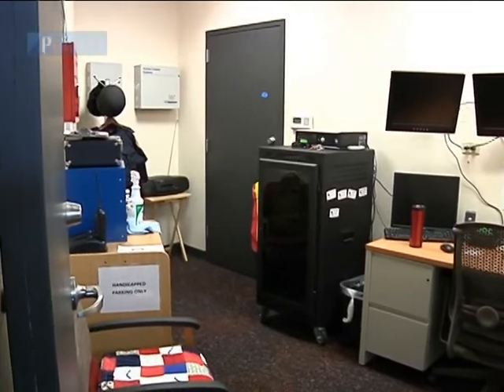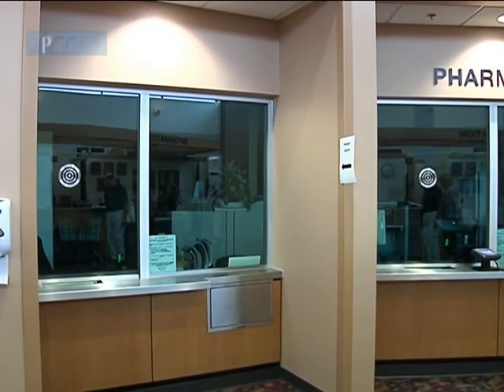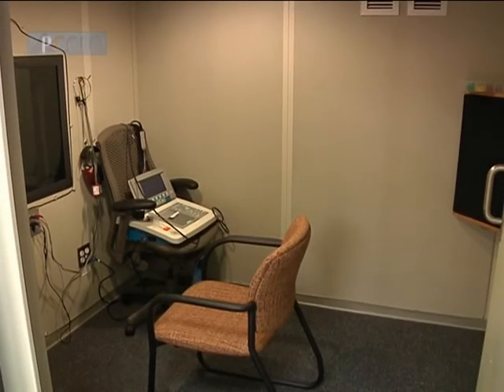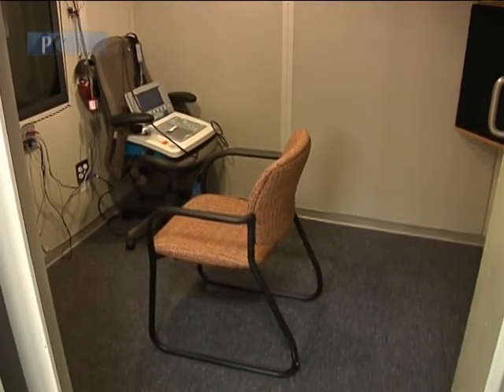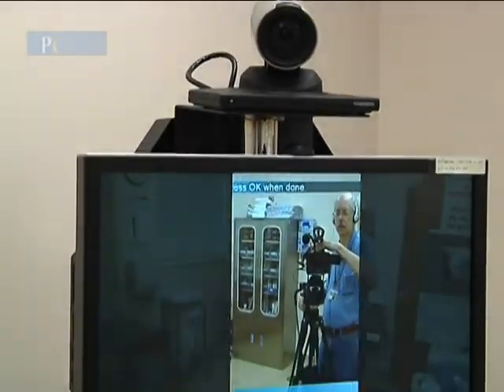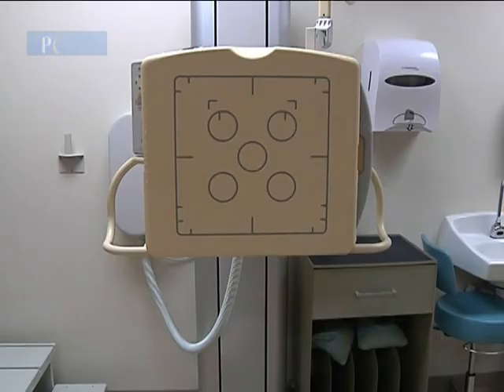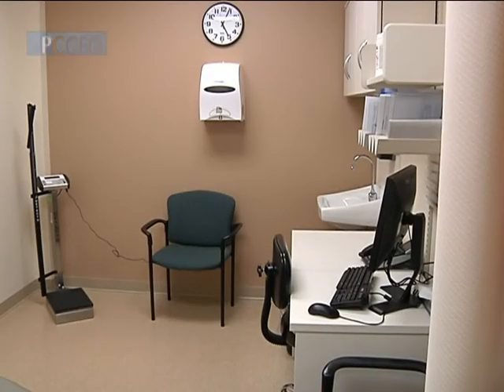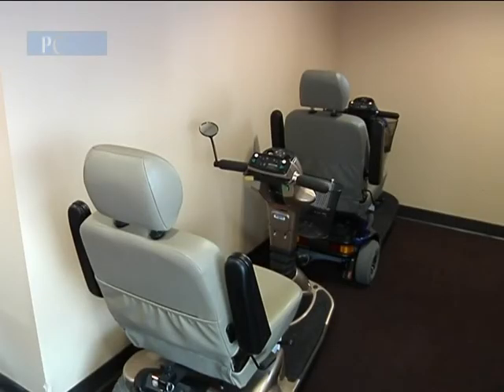CAPs VA Clinic Pt 1.mpg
CAPtions broadcast in "Dedication to Our Veterans", featuring a video tour of the new Bob Michel VA Clinic; Footage of the April Dedication Ceremony with remarks by Congressman Aaron Schock, US Senator Mark Kirk, and Former Congressman Bob Michel. Part 1